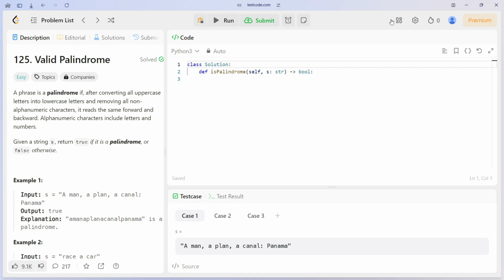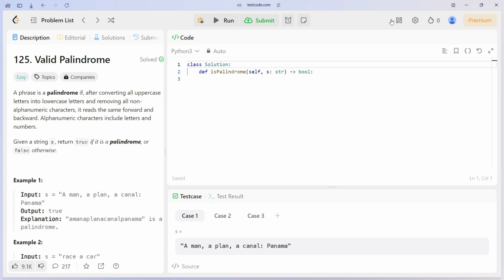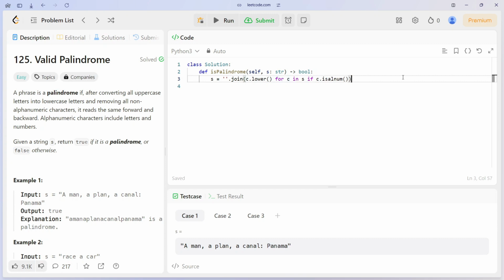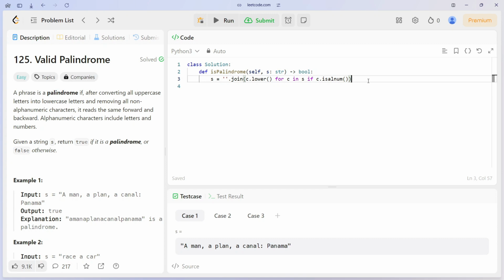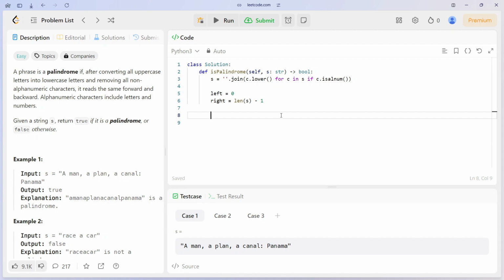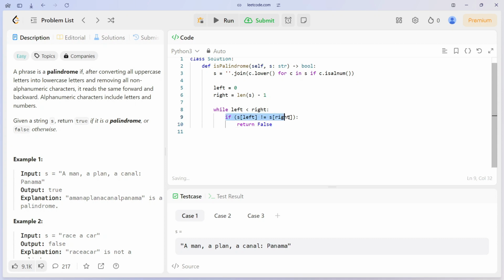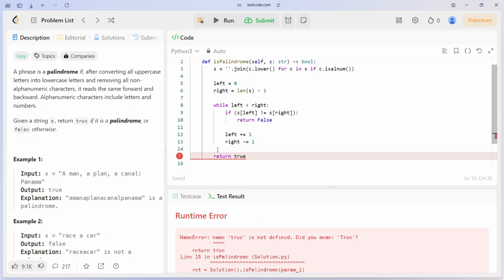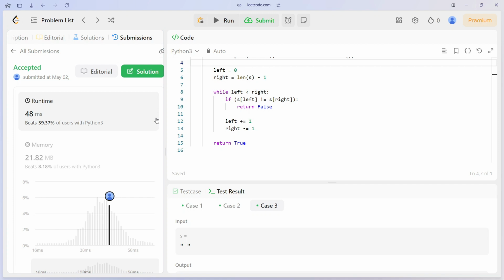125. Valid Palindrome | LeetCode | Python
In this video, we solve LeetCode Problem 125: Valid Palindrome using Python! A valid palindrome is a string that reads the same backward as forward, ignoring non-alphanumeric characters and case sensitivity. This tutorial provides a clear, step-by-step explanation of the problem, including how to handle edge cases, optimize the solution, and implement it efficiently in Python.

Whether you're preparing for coding interviews, improving your problem-solving skills, or learning Python, this video is designed to help you understand the logic behind solving palindrome problems. We'll cover:

How to clean and process the input string using Python's built-in functions.
Two-pointer technique for efficient palindrome checking.
Handling edge cases like empty strings, strings with special characters, and case sensitivity.

Watch now to master the valid palindrome problem, improve your Python skills, and ace your coding interviews!